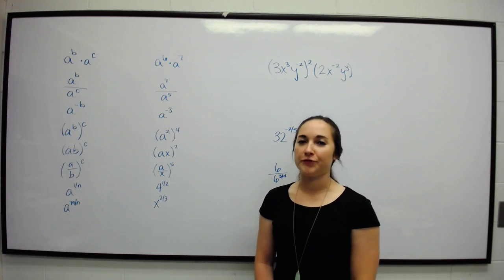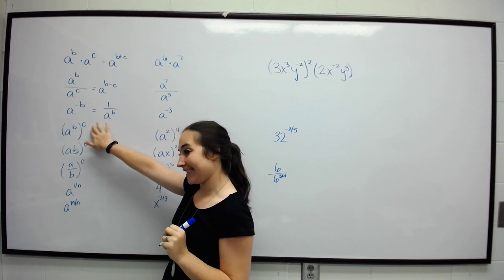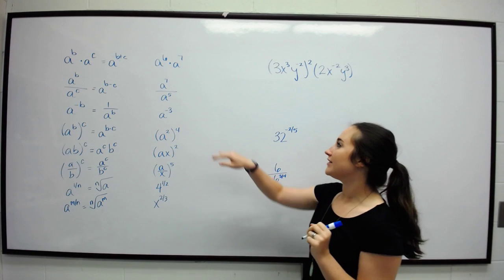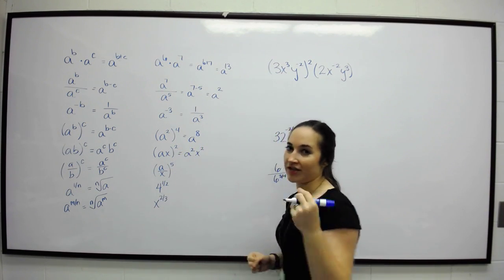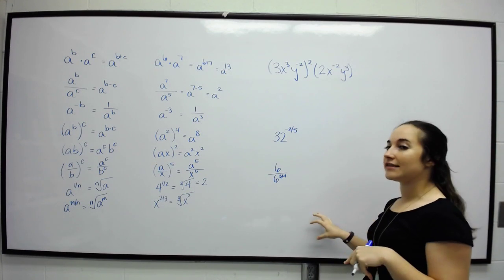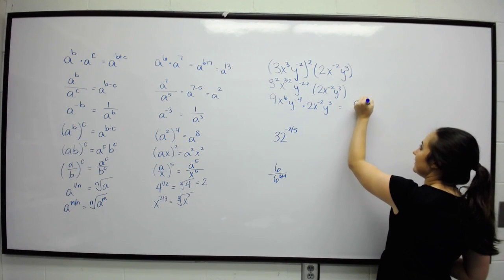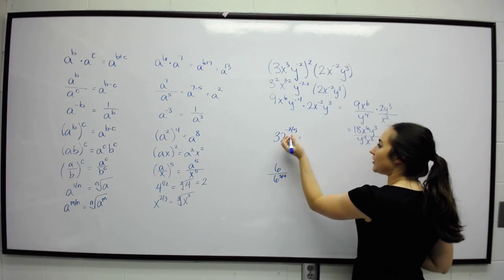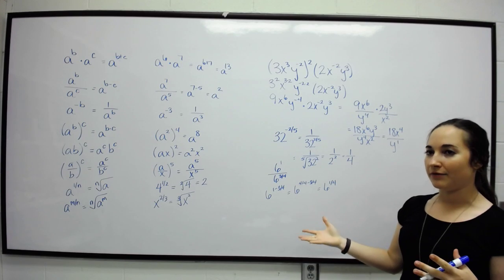Exponent Rules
Brief Review of Exponent Rules